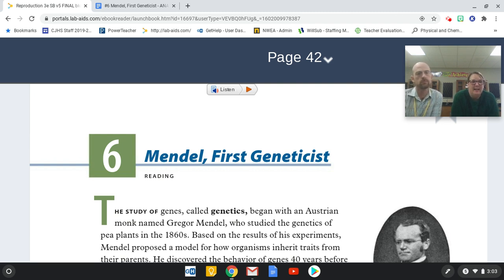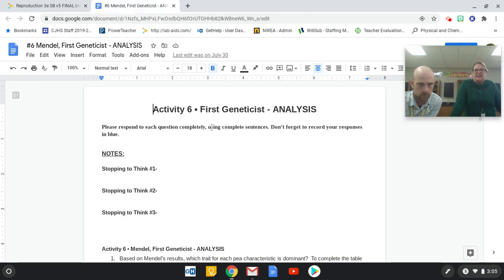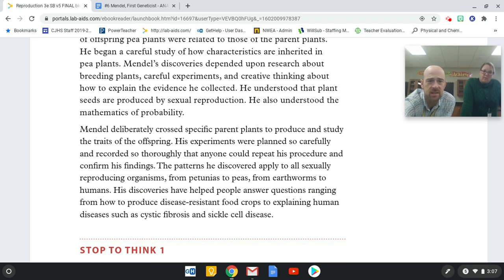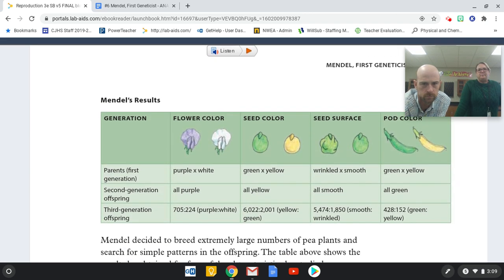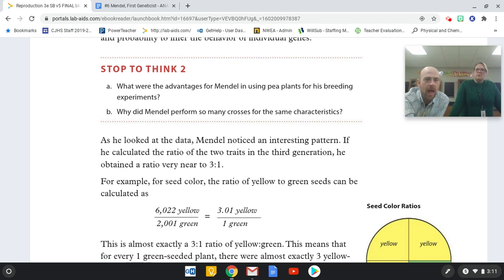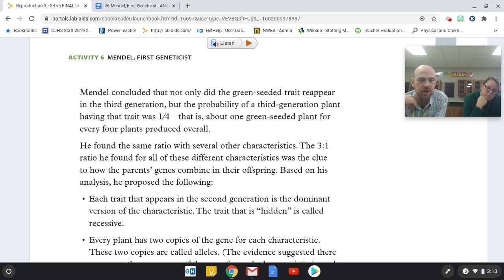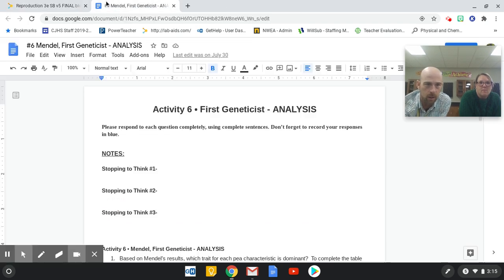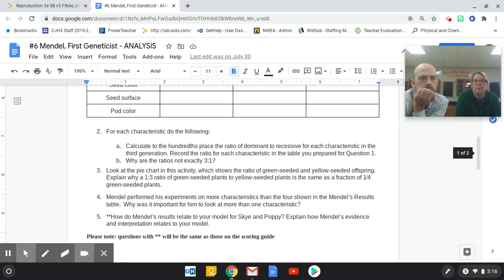Activity #6: Mendel, First Geneticist Tutorial